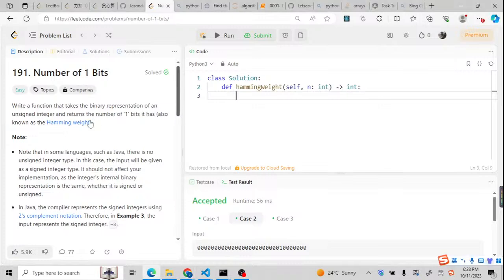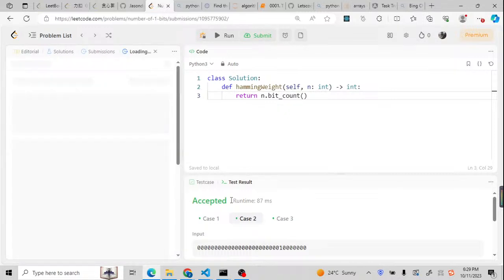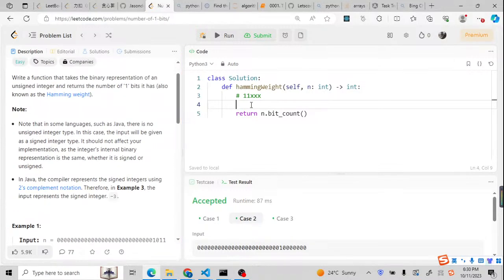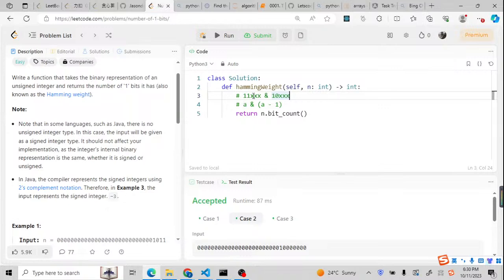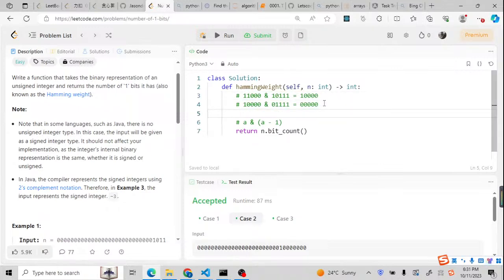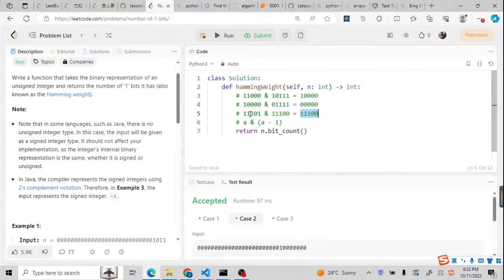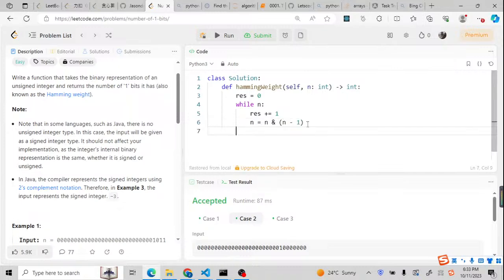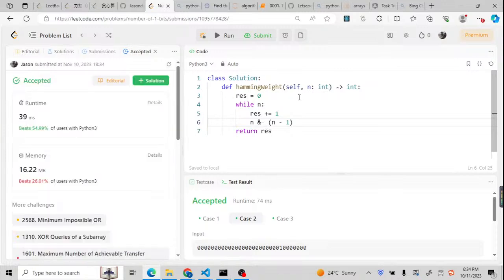Leetcode 191. Number of 1 Bits (bit manipulation)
191. Number of 1 Bits